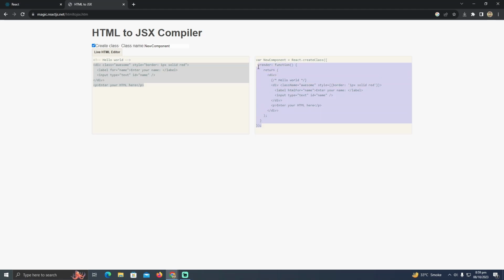HOW TO ADD REACT JS IN HTML 2025! (FULL GUIDE)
Welcome to this comprehensive tutorial on how to add React.js to your HTML page. If you're looking to enhance your web development skills and create dynamic, interactive web applications, you've come to the right place. In this video, we'll walk you through the entire process, step-by-step, ensuring you have a strong understanding of how React.js can be seamlessly integrated into your HTML projects.

0:00 INTRO
0:04 TUTORIAL